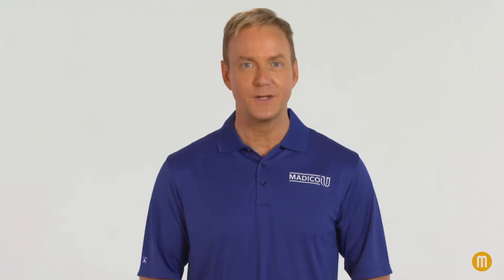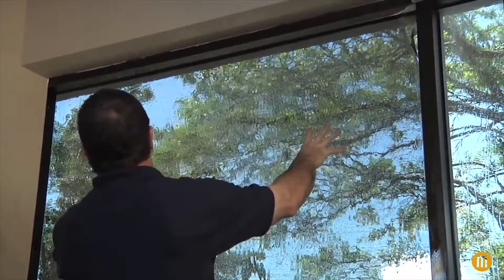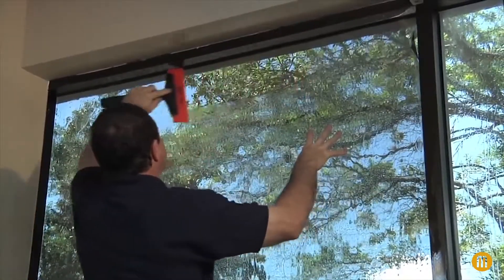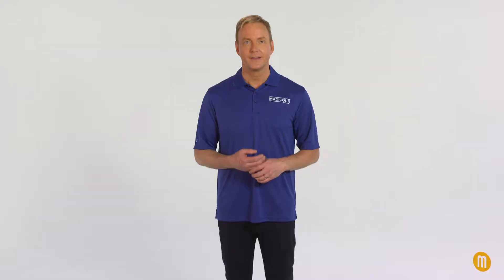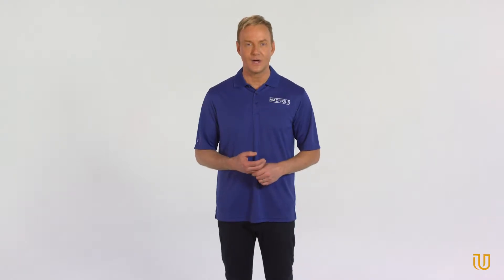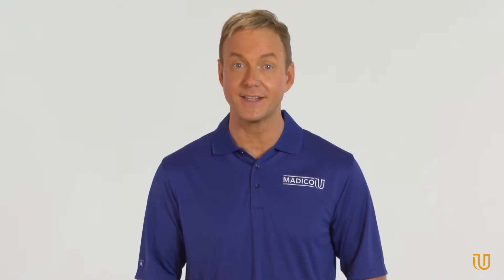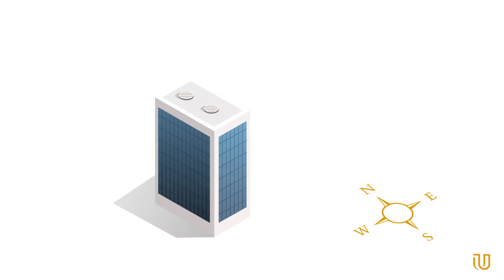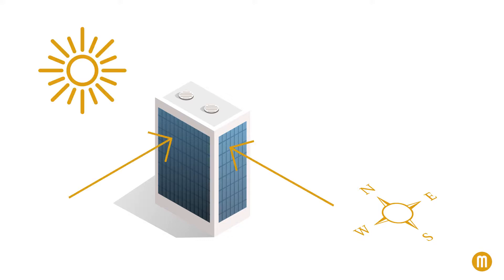How Long Does Window Film Take to Fully Cure on a Home or Building? | Madico U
When referring to how long it takes for window film to “cure,” we're describing the time it takes for window film to dry completely after the installation process.

After the installer squeegees out the application solution, there's always a small amount of moisture left behind. During the curing process, you have to wait for the solution between the film and glass to fully evaporate.

As it dries, the film will perform to its full solar control throughout the curing process.

Curing time can vary drastically. A dark solar control film on an east-, south- or west-facing window in a hot summer climate may cure within a few days. While film installed on the north side will take longer due to limited sun exposure. A heavy gage safety film installed on a north-facing window in wintertime may take a few weeks to over a month to cure.

It's completely normal to notice bubbles, haze, streaks, and other visual defects as the film cures. But rest assured all cosmetic imperfections will disappear as the film dries out.